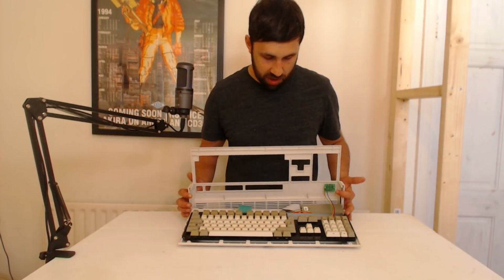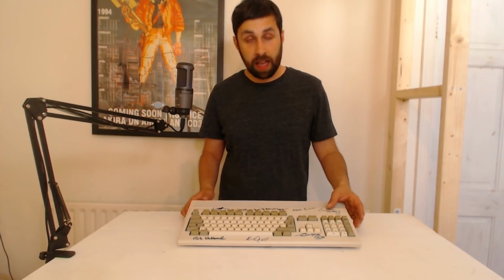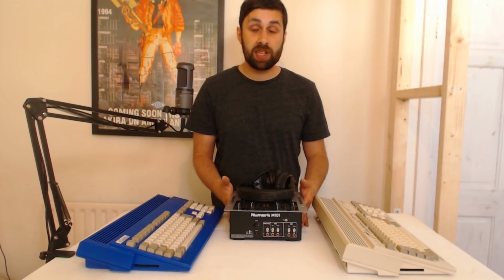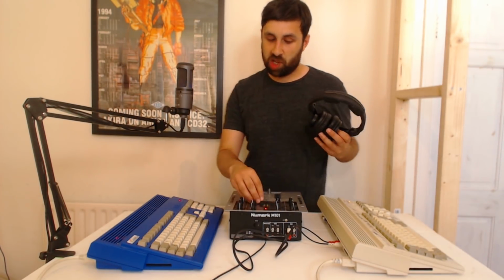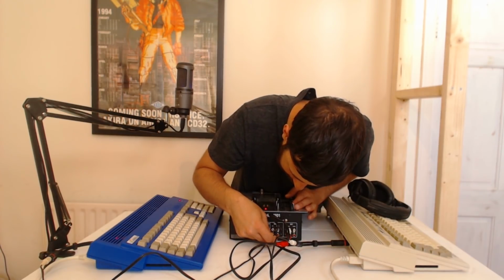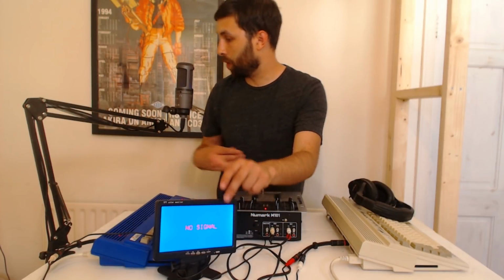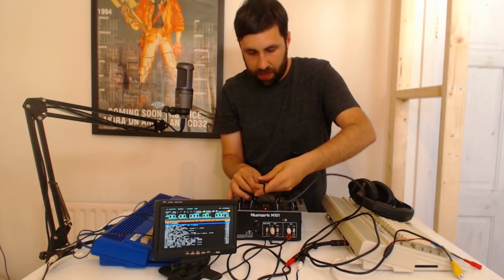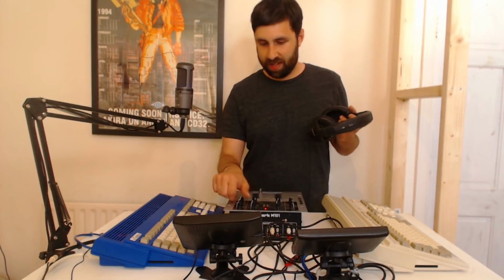Commodore Amiga DJ PT1210 Setup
First Show of 8BitMix - Saturday 2nd June at  at 7pm GMT 8bitmix.com

In this video show you how the setup I use to perform 8bit Djing. This is the real deal no modern software, no syncing just 8bit power and beat matching.